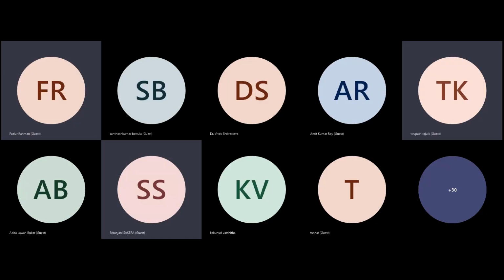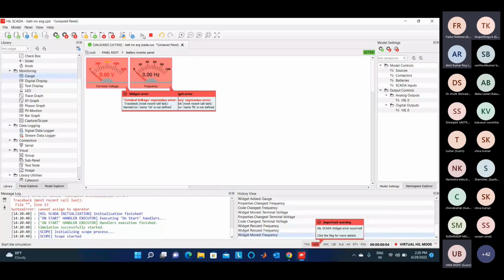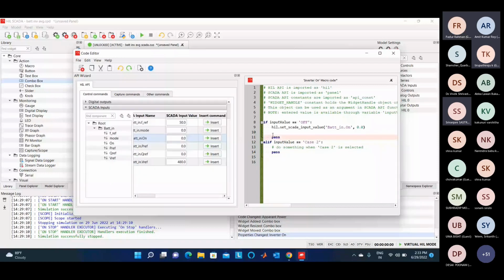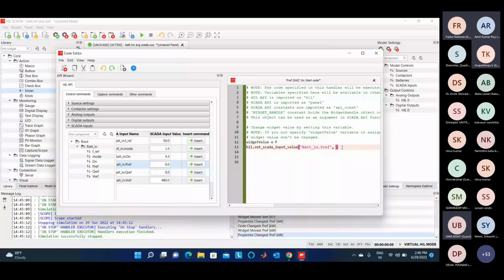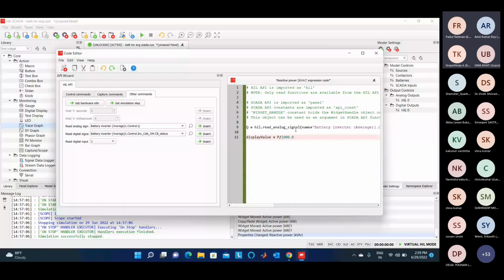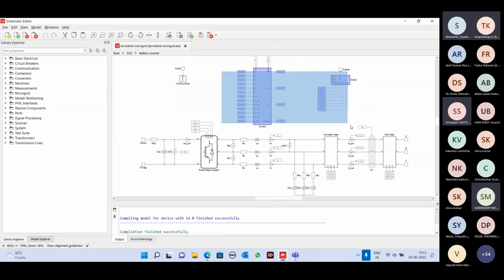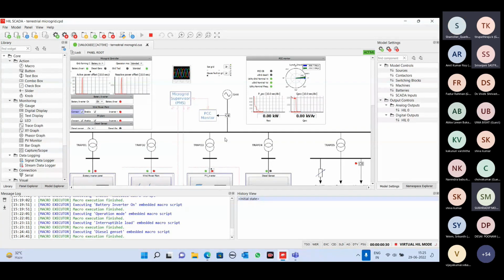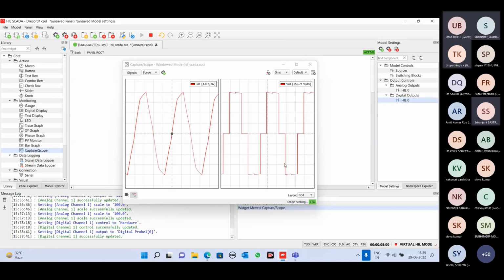Typhoon HIL FDP Workshop 20220629 Day 3